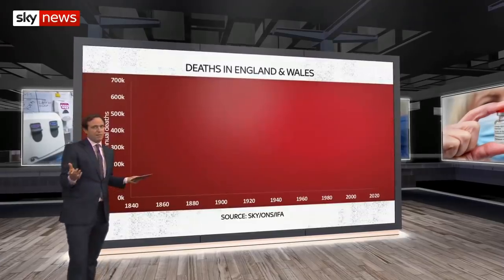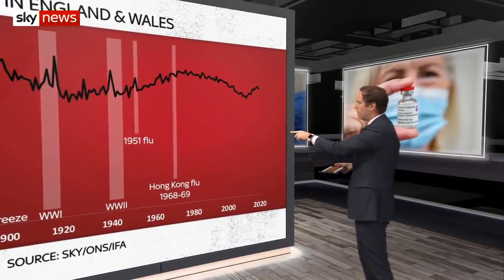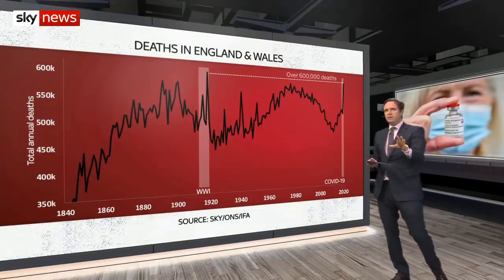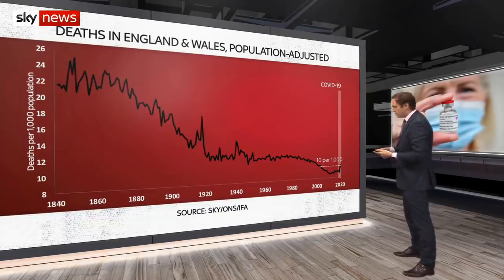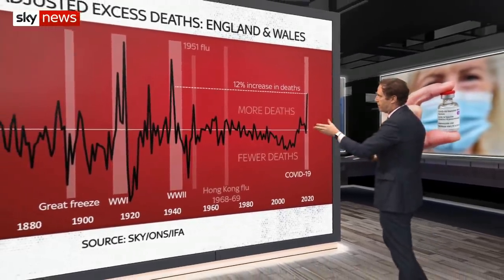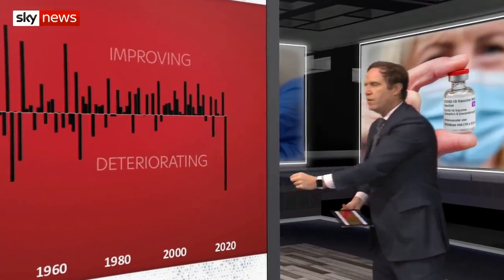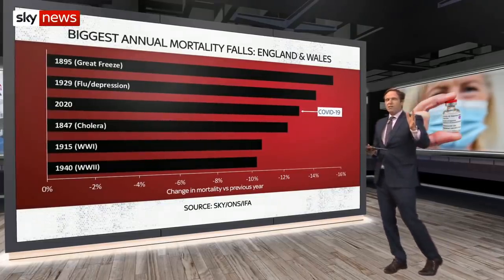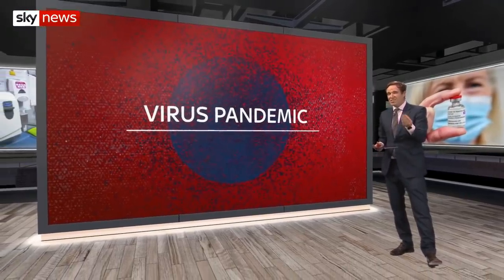COVID-19: How lethal has this pandemic been?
Sky News data reveals that mortality in England and Wales in 2020 deteriorated at the fastest annual rate since 1929.

And more people in terms of civilians died last year than in any year since 1918.

and download our apps